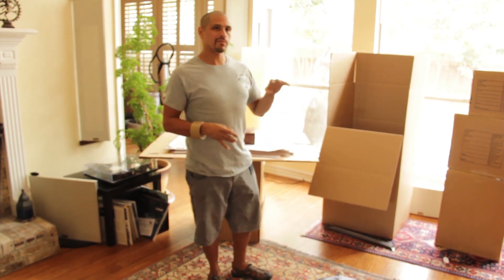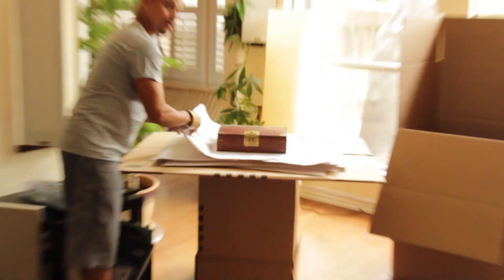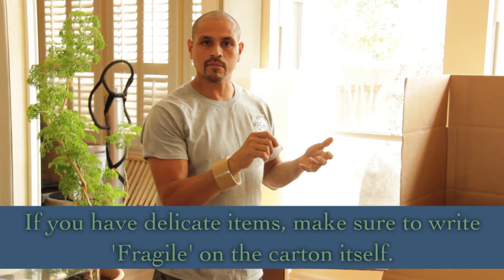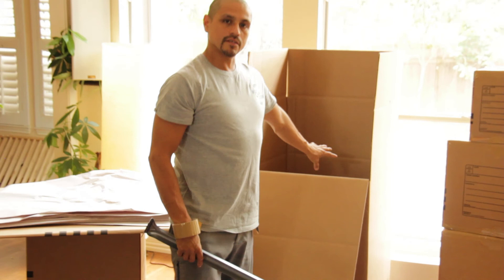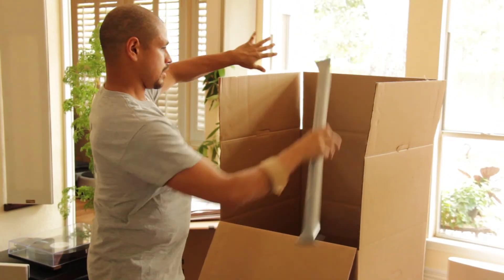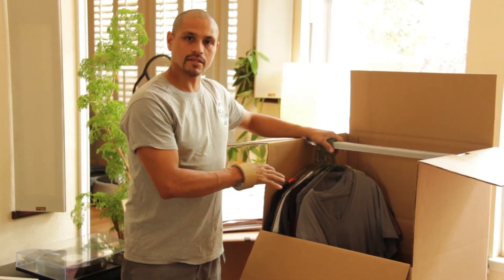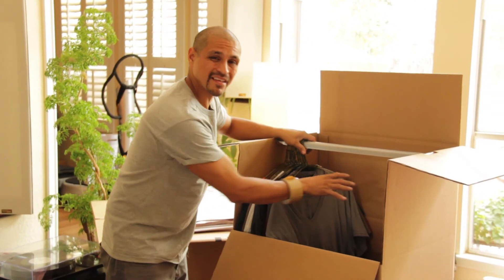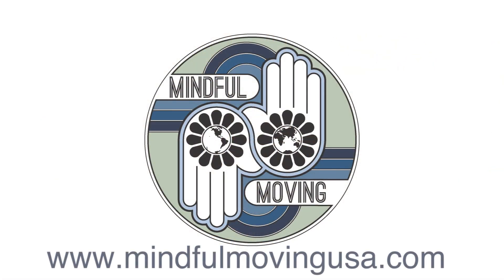How to Pack Wardrobe Neatly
The Advantages of a Tall Moving Box
Wardrobe Boxes are great for tall items, such as long clothing. The bar at the top of this box makes it easy to arrange quality garments (still on the hanger) and stop them from getting wrinkled. Keep in mind items such a wedding dress, or other clothing that is irreplaceable.

Selecting the Box
When you shop for your boxes, they will be stamped with a size. If you select a 24-inch box, make sure the bar (which goes inside to hold up hangers) also indicates “24-inches”.

Think about the length of your items that will be going in the box. For example, if you’re hanging shirts, you’ll have a few feet of space left in the bottom. This space can used effectively by storing shoes or boots.

Assembling and Filling a Wardrobe Box
It’s important to start with securing the bar that goes across the wardrobe box, so that it will bear the weight of your clothing.